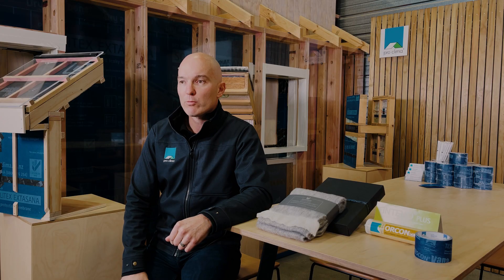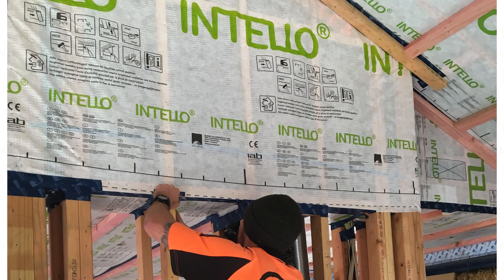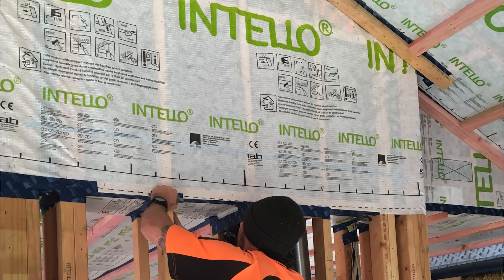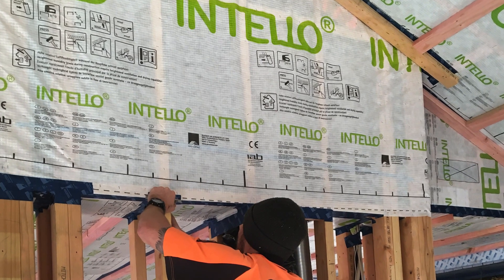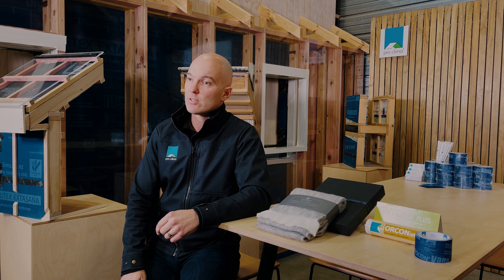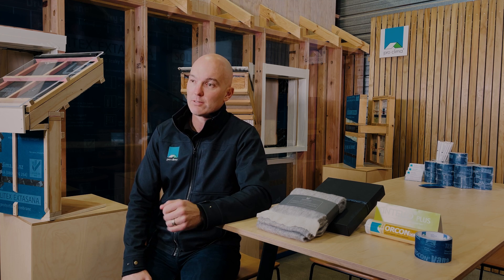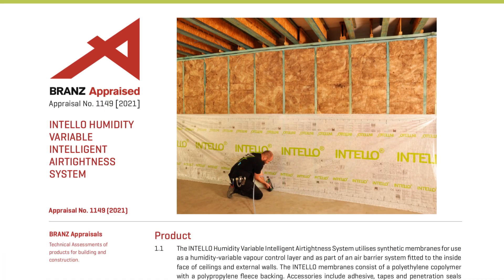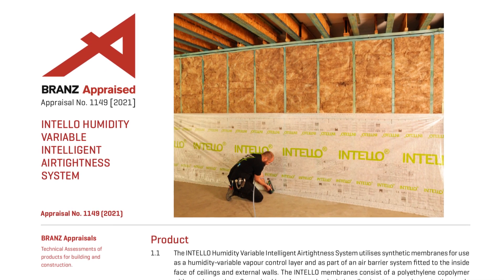My INTELLO Ep2 - Benefits of Airtightness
We discuss the benefits of airtightness and how it can help your design and build, as well as keep the people who live, work and study in these structures healthy and comfortable. Check out some of the projects around New Zealand that have made great use of INTELLO

We want to know how to best further support you and your projects. If you are in the construction industry in New Zealand, jump on our website and tell us what you think. It only takes a few minutes (6 mins on average to be exact). Thanks!

We are celebrating pro clima INTELLO® Intelligent Air Barrier being the first & only intelligent vapour control membrane with a BRANZ Appraisal in New Zealand.

We are here to assist you and make your life easier with all types of projects.